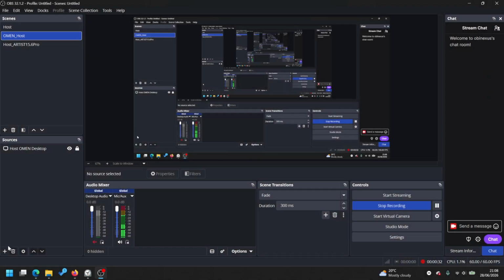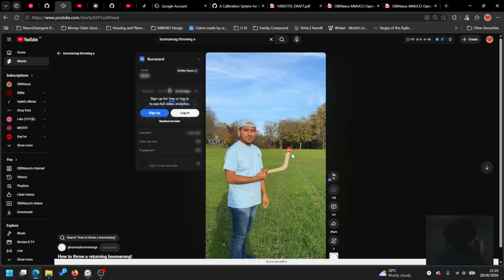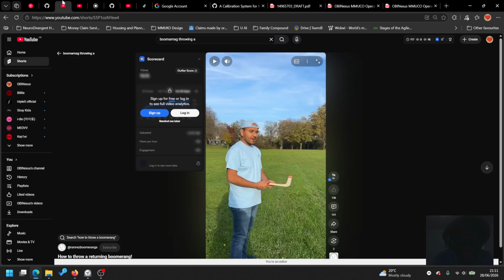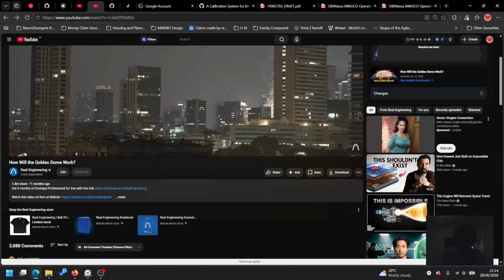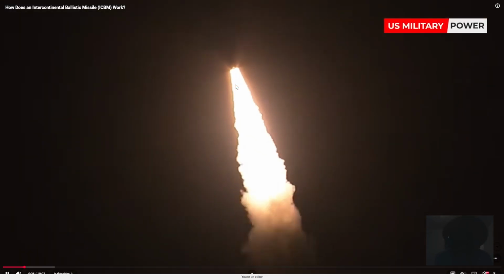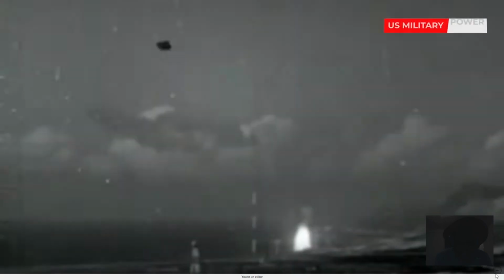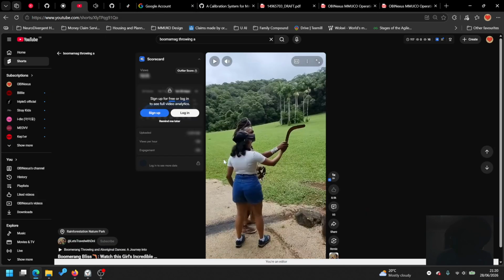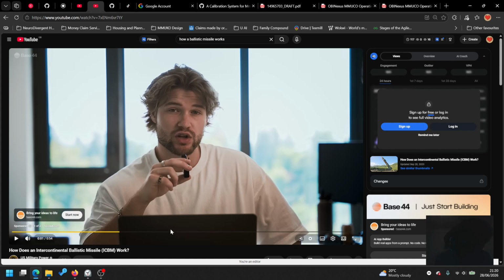How can I model the curved path of a thrown object? - boomerang model